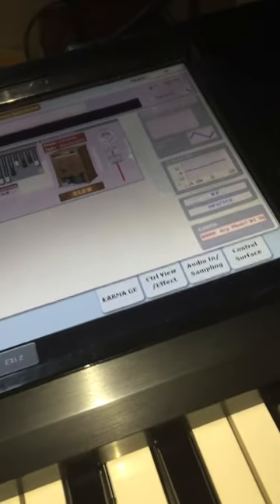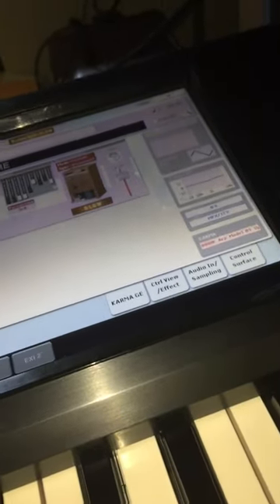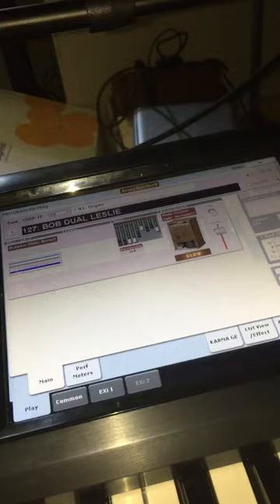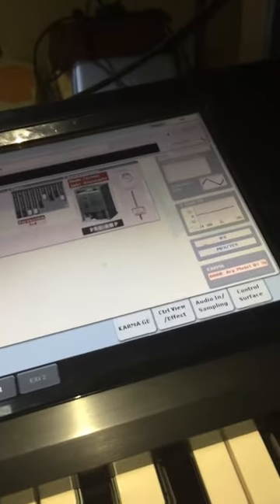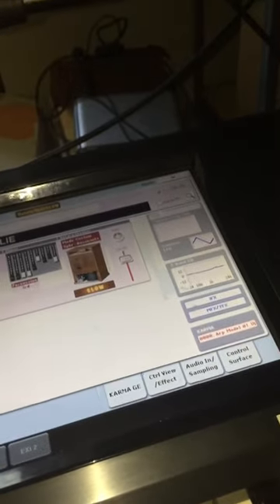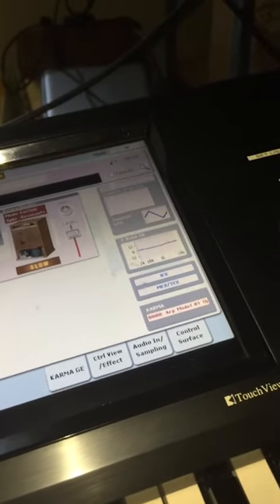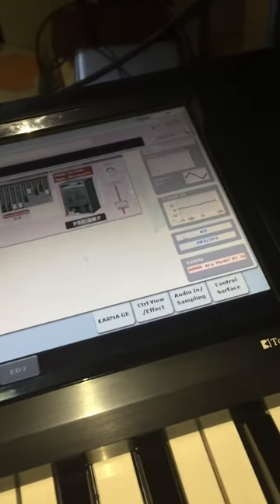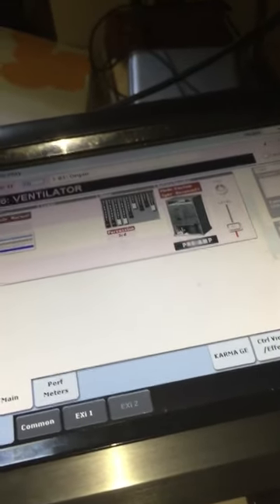Korg Kronos Internal Leslie vs Neo Ventilator Ii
Comparison of the internal Leslie emulator vs the Neo Ventilator pedal using the same drawbar and IFX settings.